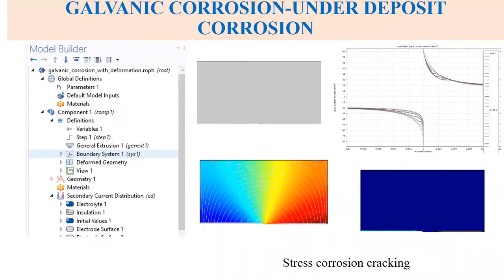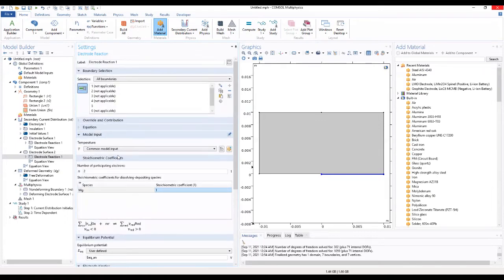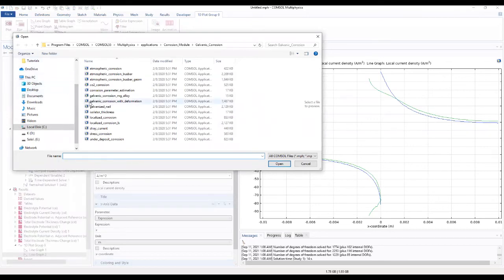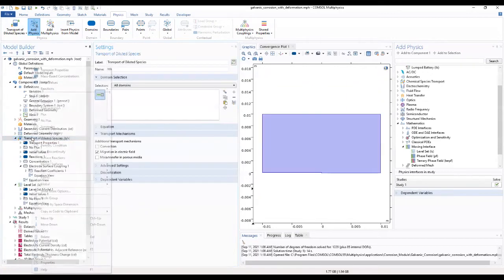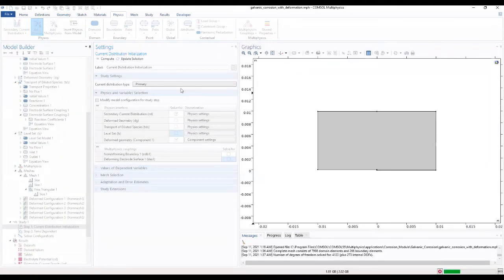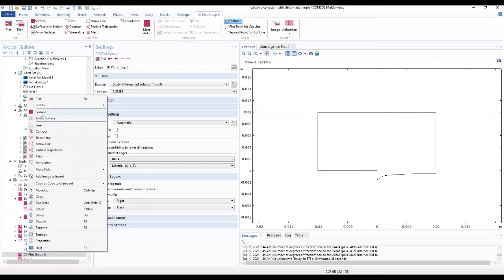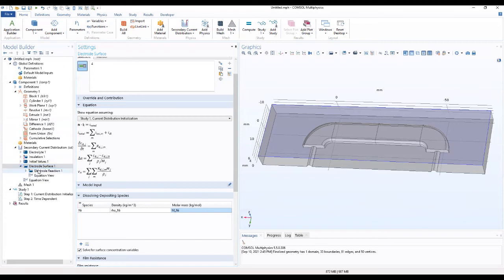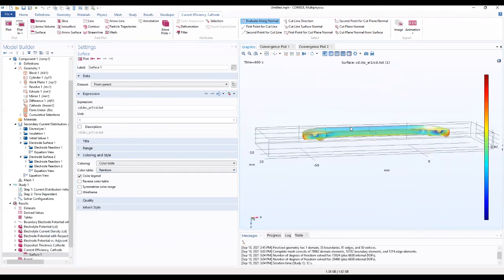HOW TO MODEL CORROSION SIMULATION | GALVANIC CORROSION| MODELLING